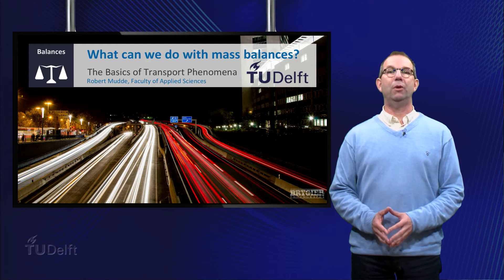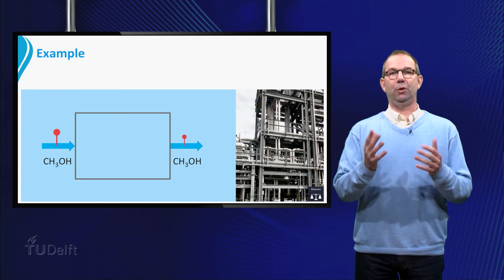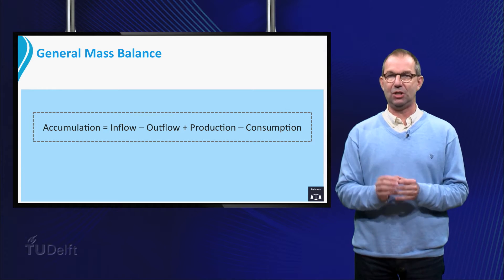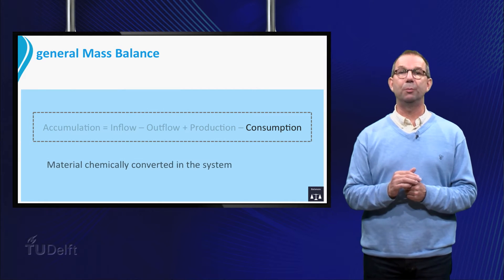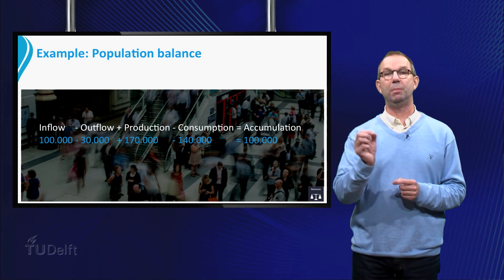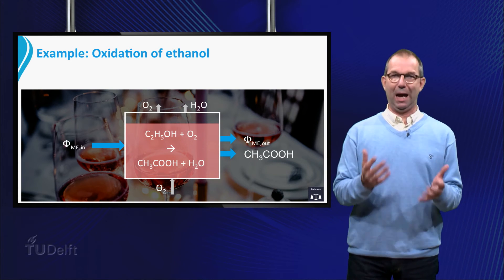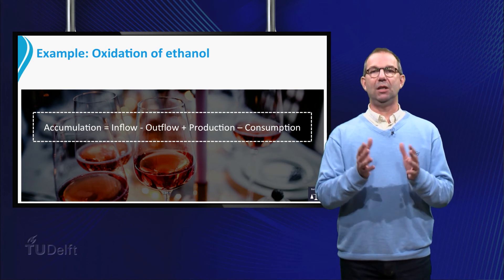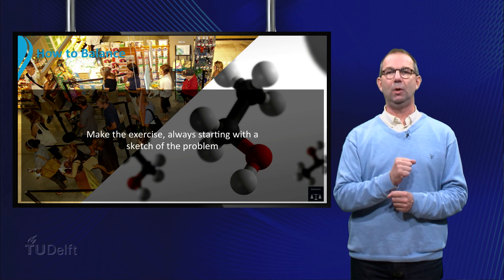TP101x 2015 1.2 What can we do with mass balance theory